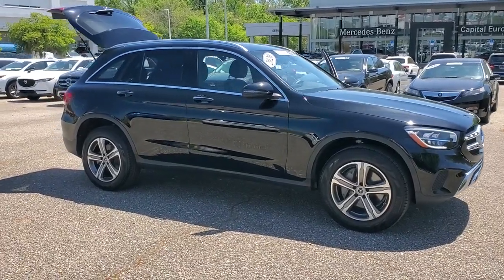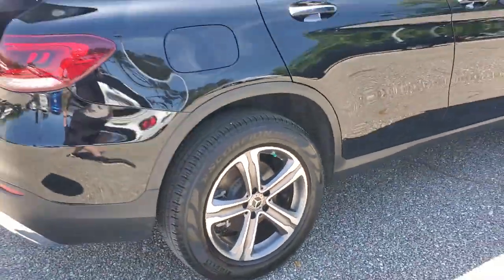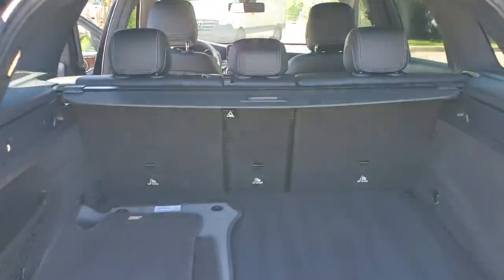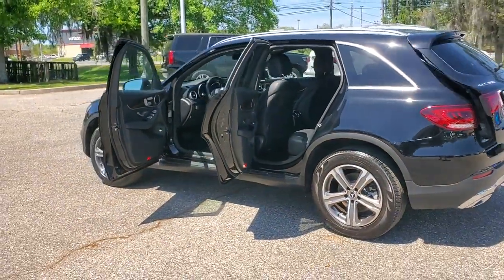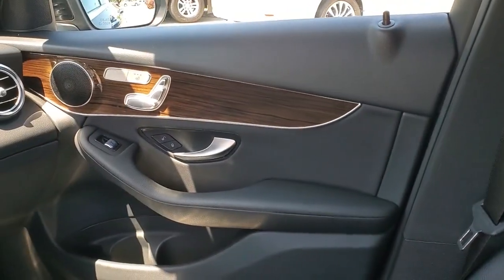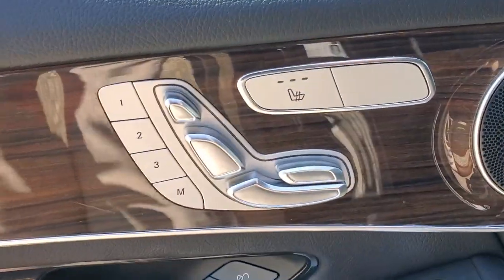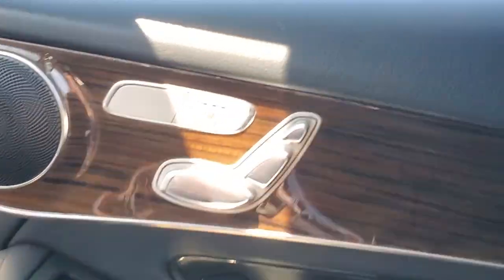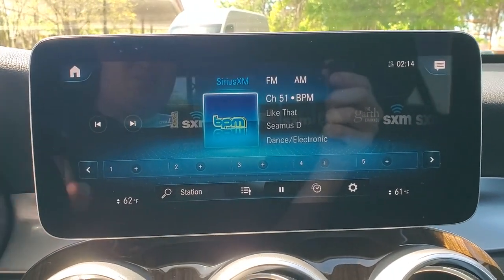2020 Mercedes-Benz GLC Tallahassee, Panama City, Marianna, Valdosta, GA, Midway, FL 20P288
Black Used 2020 Mercedes-Benz GLC available in Tallahassee, Florida at Capital BMW. Servicing the Panama City, Marianna, Valdosta, GA, Midway, FL area.
2020 Mercedes-Benz GLC GLC 300 - Stock#: 20P288 - VIN#: W1N0G8DB6LF863868

Capital BMW
3701 W. Tennessee St

This GLC 300 is loaded with features like; 64-Color Ambient Lighting Alloy wheels Automatic temperature control Illuminated Door Sills KEYLESS GO Memory seat Premium Package SiriusXM Satellite Radio Turn signal indicator mirrors  AND CERTIFIED means this vehicle is backed by Mercedes-Benz Certified Pre-Owned (CPO) Warranty. This warranty gives you a full year (and unlimited miles) beyond the 4 year/50000-mile Mercedes-Benz original Warranty. The MB Certified Program is designed to take all the guesswork out of buying your Mercedes  Every vehicle is inspected for safety performance and wear - only the best of the best get approved. Each vehicles CARFAX report is reviewed and we ensure that only genuine MB parts are used. Every Certified vehicle also has to be up-to-date with its maintenance history. Only Mercedes Certified and trained technicians inspect recondition and approved a vehicle for Mercedes certification. Its then when it rises to our standards does an used Mercedes become your Certified Pre-Owned Mercedes-Benz. brbrbrMercedes-Benz Certified Pre-Owned Details:brbr  * Limited Warranty: 12 Month/Unlimited Mile beginning after new car warranty expires or from certified purchase datebr  * Transferable Warrantybr  * Warranty Deductible: $0br  * Includes Trip Interruption Reimbursement and 7 days/500 miles Exchange Privilegebr  * Roadside Assistancebr  * Vehicle Historybr  * 165+ Point InspectionbrbrbrCARFAX One-Owner. Odometer is 6081 miles below market average! 22/29 City/Highway MPG All prices plus sales tax tag and titling and dealer service fee of $999.00 which represents cost and profits to the selling dealer for items such as cleaning inspecting adjusting new vehicles and preparing documents related to the sale.